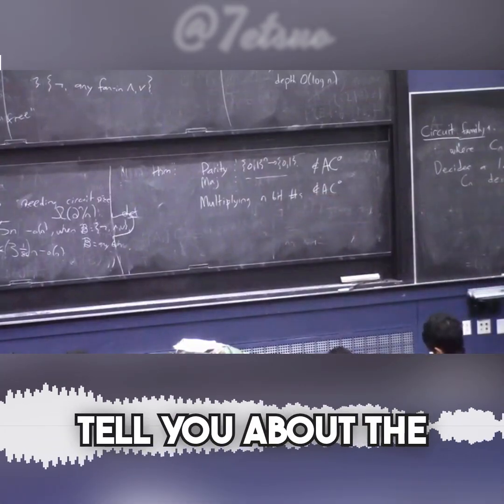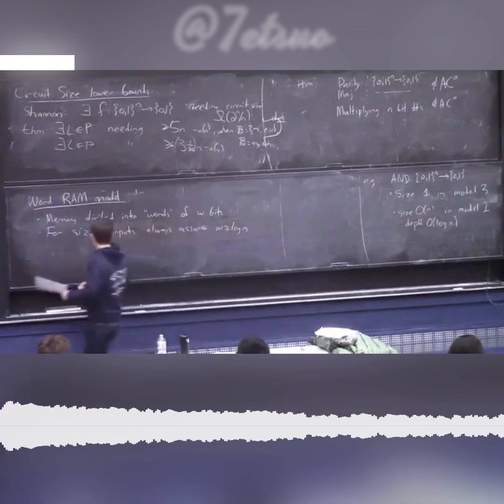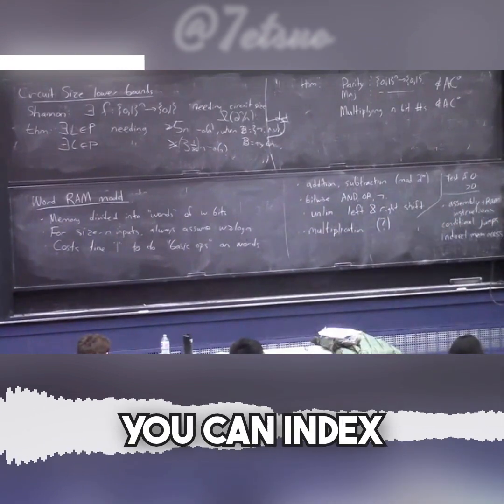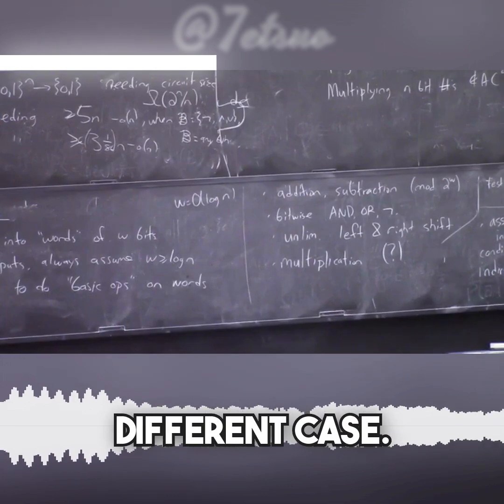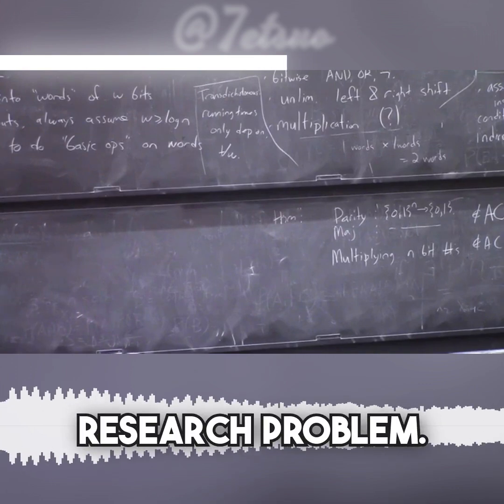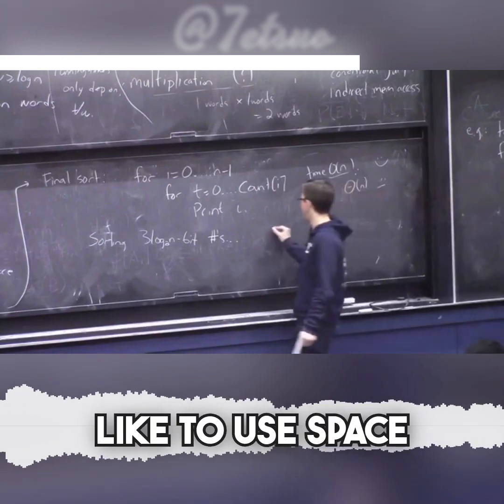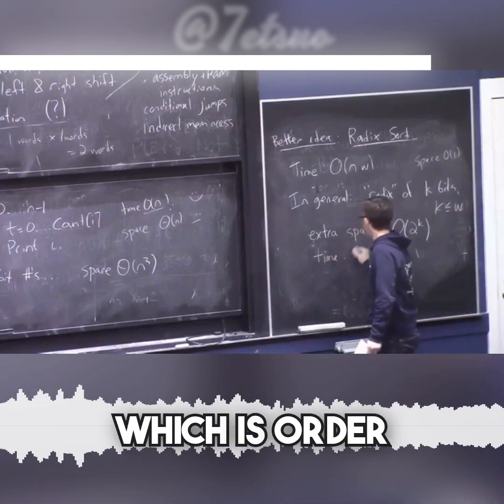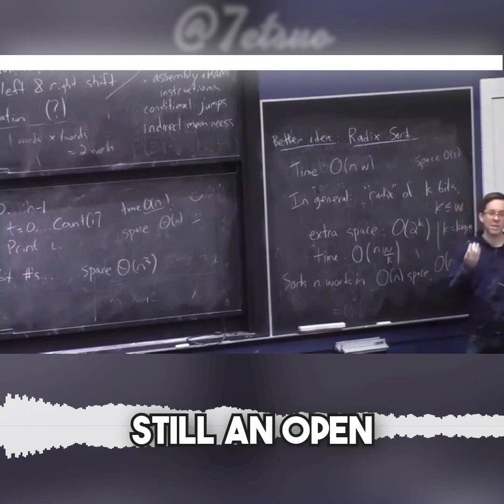Understanding the Word RAM Model with Ryan O'Donnell from CMU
In this insightful video, Ryan O'Donnell from Carnegie Mellon University delves into the Word RAM model, a fundamental concept in theoretical computer science. The Word RAM model is crucial for analyzing algorithms by simplifying the computational model. It operates on the principle that data is stored in fixed-size words, such as 64-bit integers, and that basic operations (like addition, subtraction, and comparison) are executed in constant time.

Key Points Covered:

Definition of the Word RAM Model: Overview of how the model uses fixed-size words for data representation and operation.
Constant-Time Operations: Explanation of the assumption that basic operations are performed in constant time, which simplifies algorithm analysis.
Comparison with Other Models: How the Word RAM model contrasts with other computational models, such as the RAM model and Turing machine model.
Applications and Implications: The impact of this model on algorithm design and performance analysis.
Whether you're a student, researcher, or enthusiast in computer science, this video provides a clear and comprehensive understanding of the Word RAM model, helping you grasp its importance in algorithm analysis.